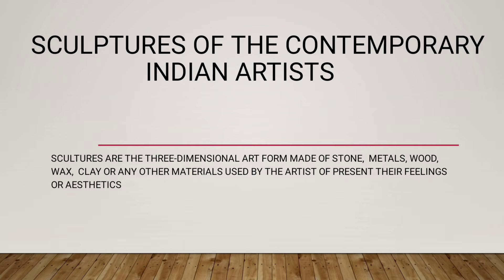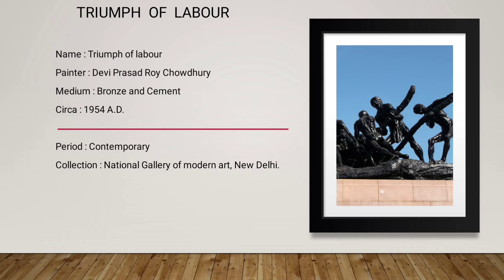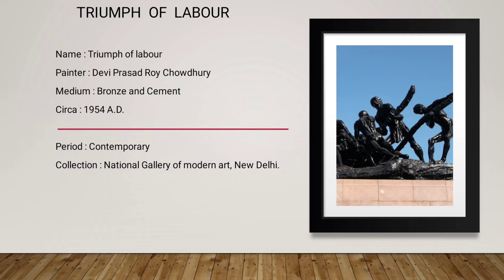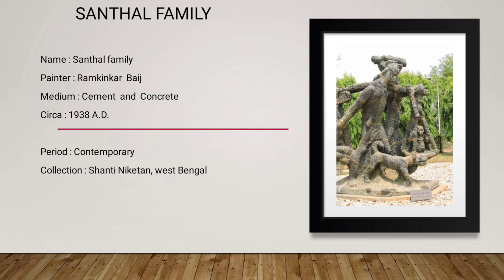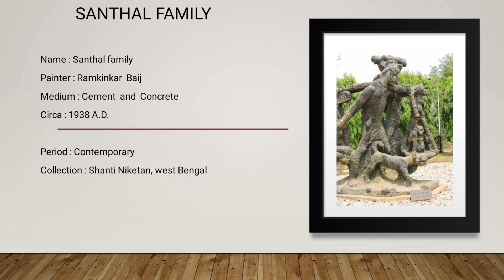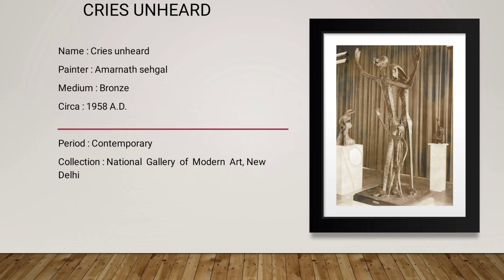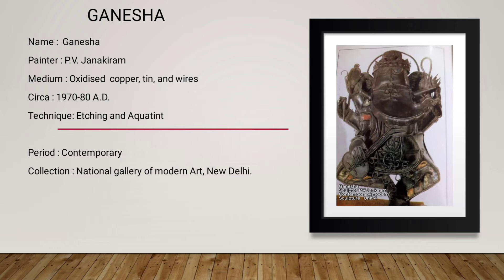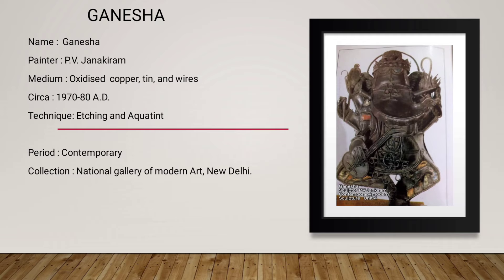Sculptures of the contemporary [modern] Indian artist || Finearts || class: 12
Sculptures according to the cbse syllabus:

 1. Triumph of labour

 2. Santhal family

3. cries unheard

4. Ganesha

👉If you loved this, plzz share the video and spread the message on social media. .❣

I hope this is video is helpful for u guys..

So, that you are always notified of our new content💬